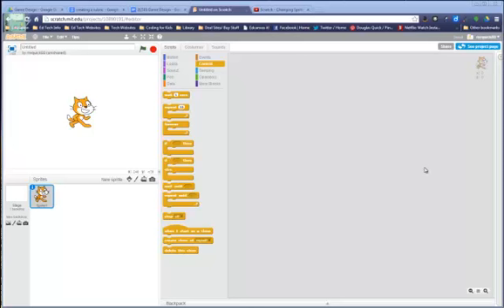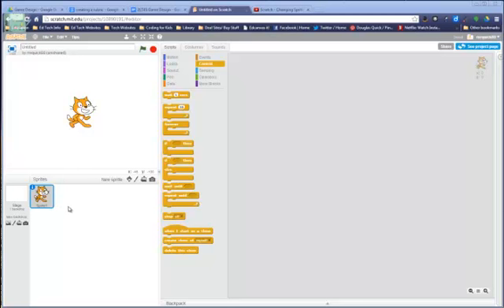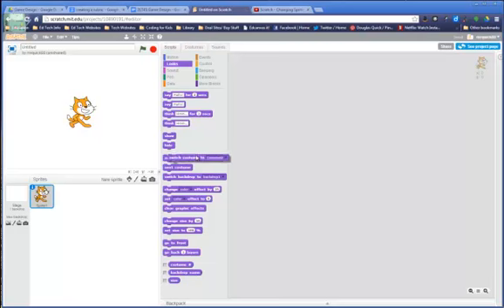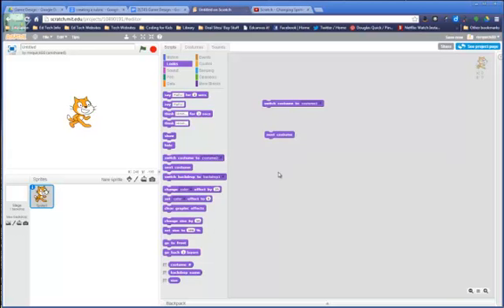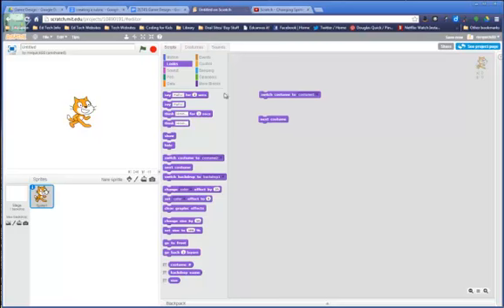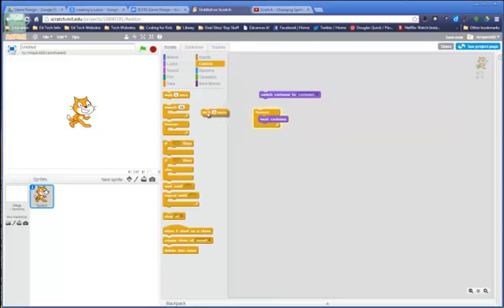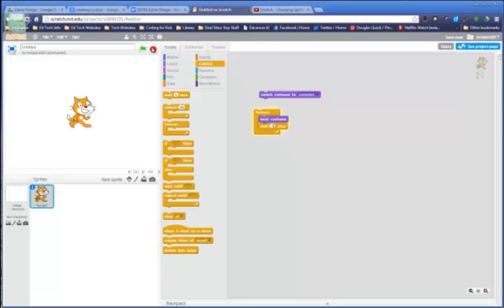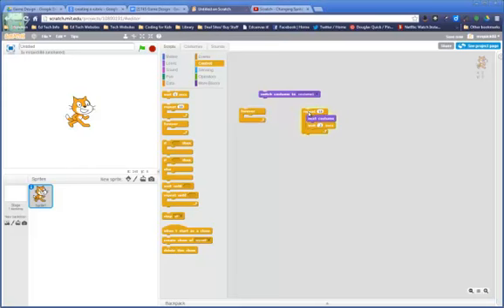Making a sprite change costume